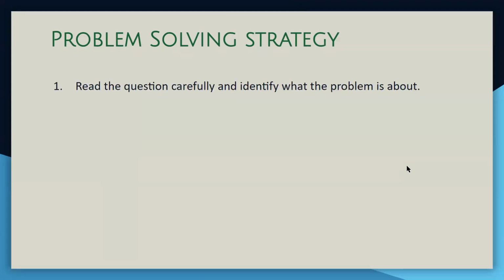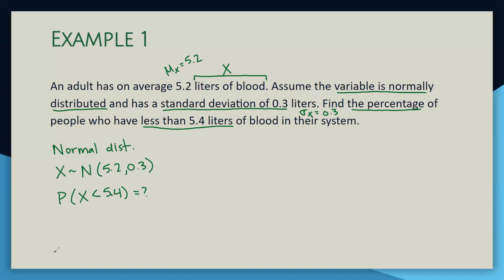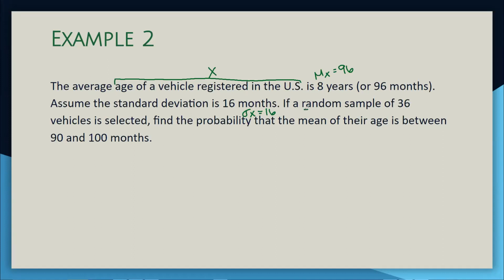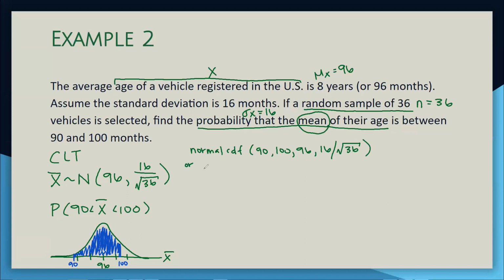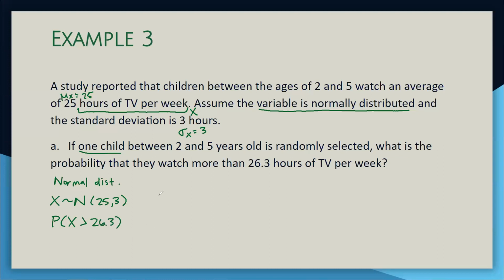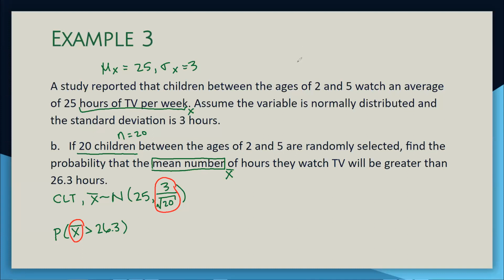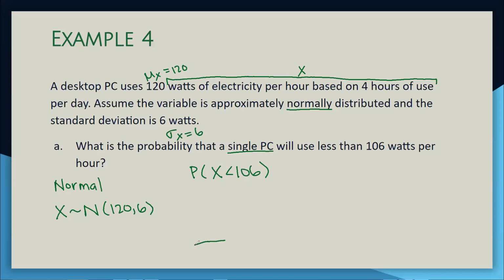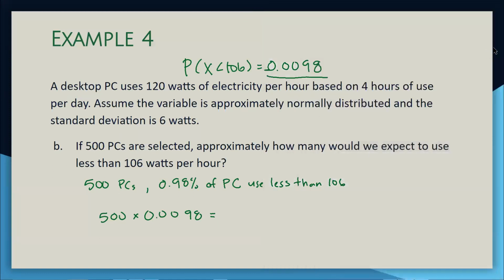Video 3.6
Examples with the Normal Distribution and the Central Limit Theorem